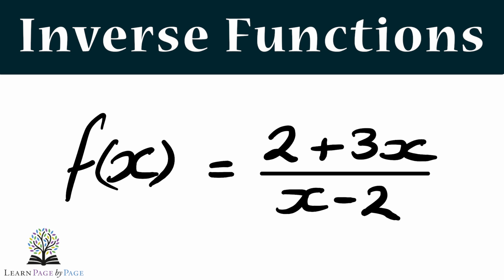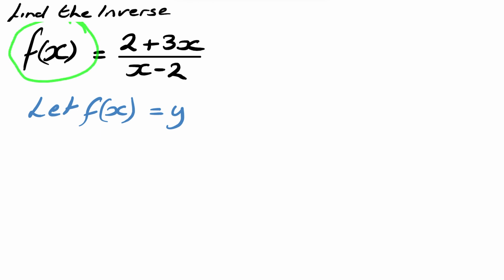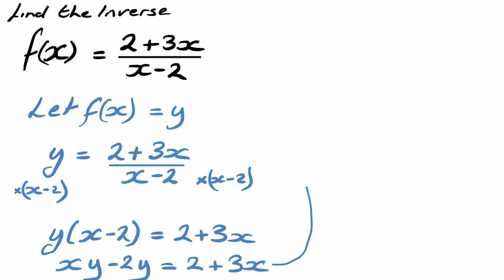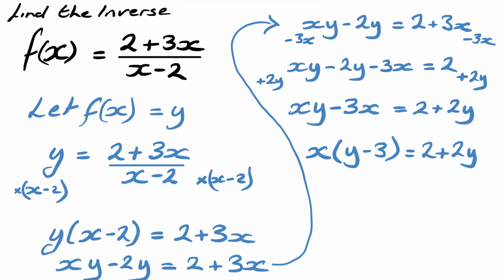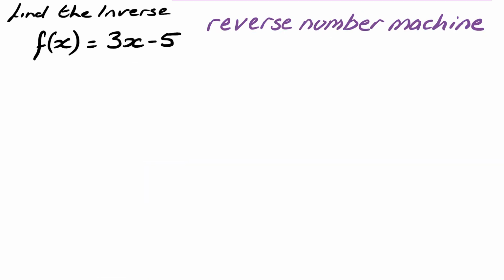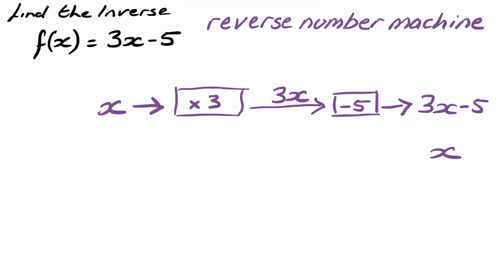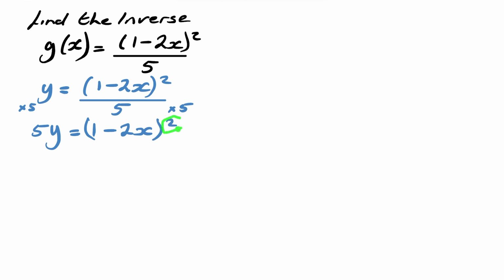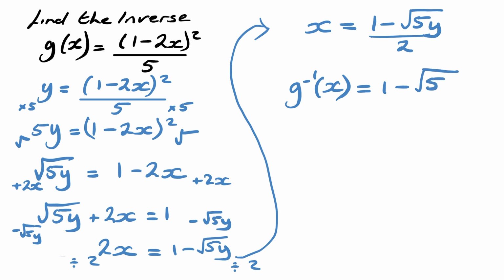Master Inverse Functions in 8 Minutes or Less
Learn how to find inverse functions using both the algebraic method and the function machine (number machine) method. This GCSE Maths and Algebra tutorial clearly explains what an inverse function is, how to calculate f⁻¹(x) from f(x), and how to avoid the most common mistakes students make.

We’ll start with a challenging inverse function example using the algebraic method, then move on to a simpler question using the number machine to show how inputs and outputs reverse. Finally, we’ll finish with a more complex inverse to bring it all together.

Using the algebraic method to rearrange and solve

Using the number machine (function machine) to visualise inverses

Checking your answers using composition

📘 Perfect for:

GCSE Maths and Algebra students

High school learners studying functions and inverses

Anyone learning how to find f⁻¹(x) step-by-step
📚 Timestamps:
00:00 Introduction
00:46 Complex inverse (algebraic method)
04:27 Simple function (function machine method)
06:41 Complex function revisited

🎯 Perfect for:

GCSE Maths, A-Level, or High School Algebra

Students learning how to find inverse functions

Anyone struggling to understand f(x) and f⁻¹(x) relationships